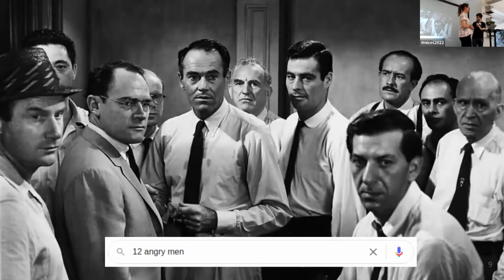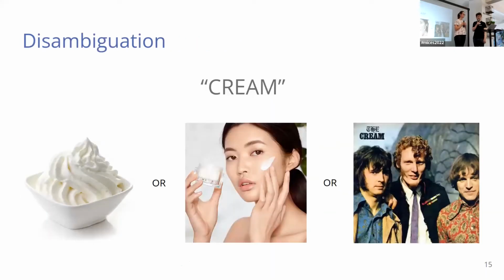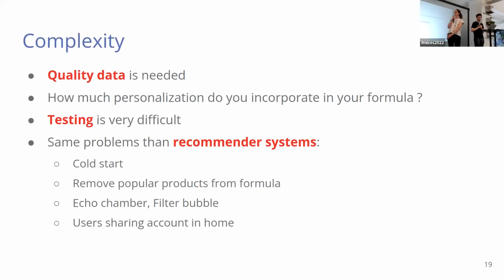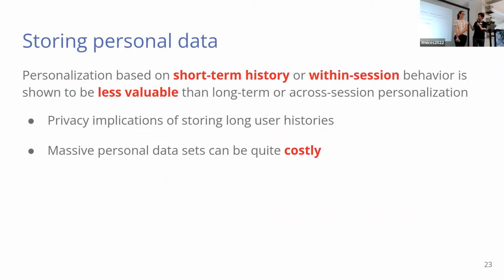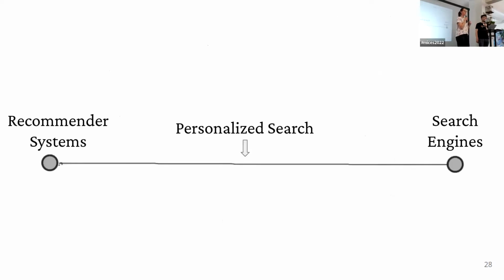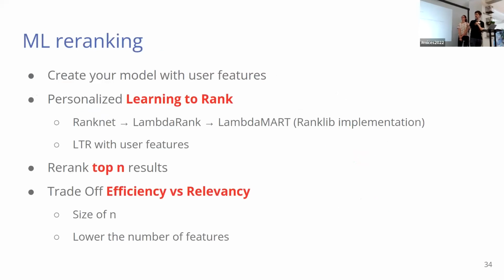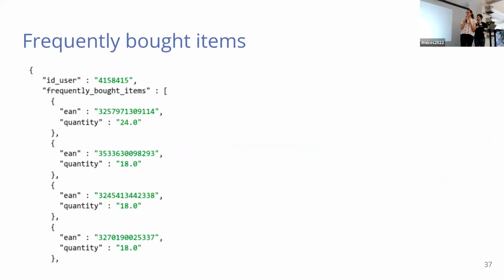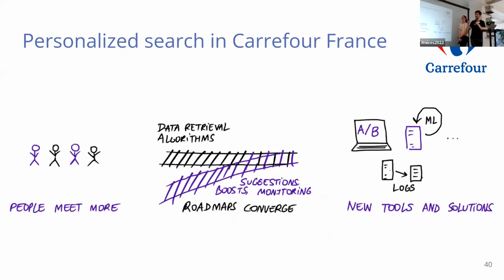Add a Personalization touch - Aline Paponaud & Vincent Bosc - MICES 2022 (EU Edition)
Add a Personalization touch - Aline Paponaud & Vincent Bosc - MICES 2022 (Mix-camp e-commerce search, EU Edition)